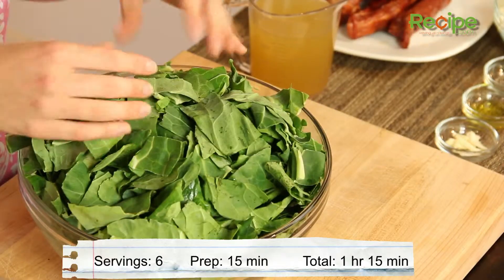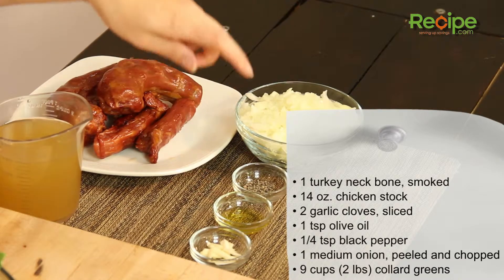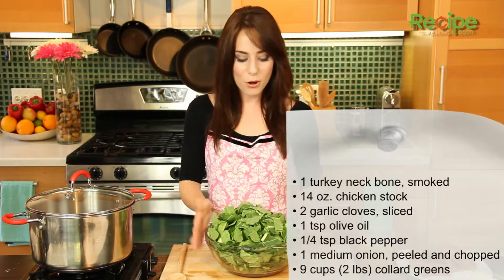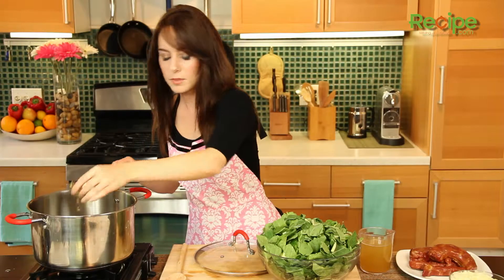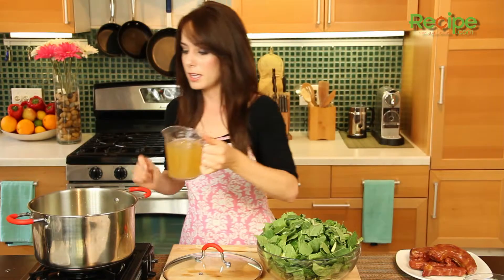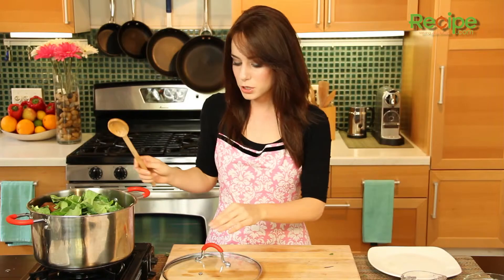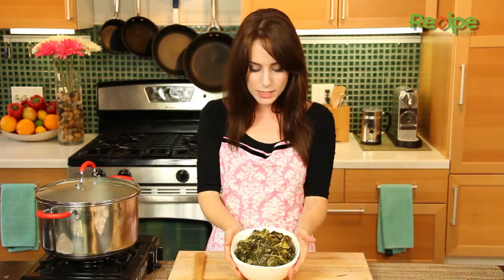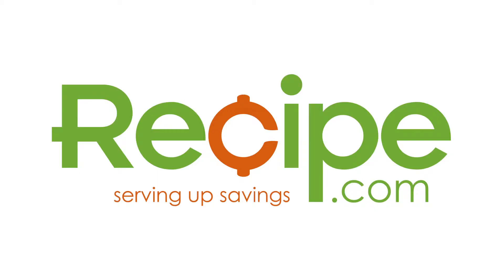How to Make Collard Greens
Knowing how to make collard greens is trendy nowadays! The nutritious, inexpensive leafy greens— packed with vitamins, especially A and C—are popping up on restaurant menus across the country. It's probably because they make such an easy yet delicious side dish.